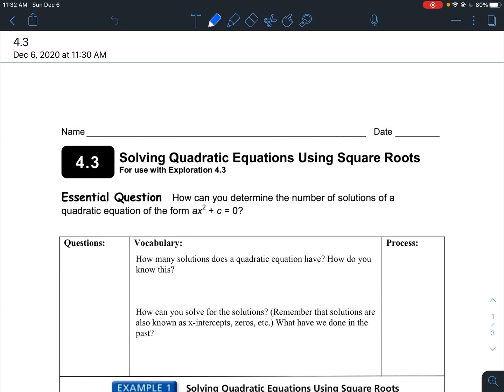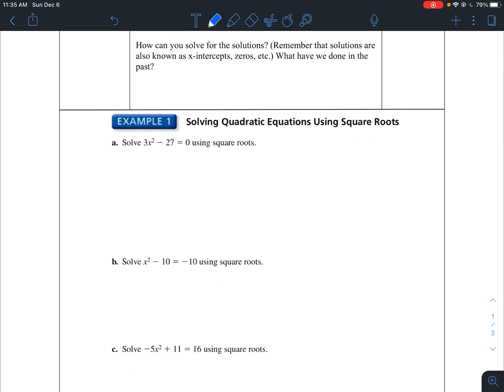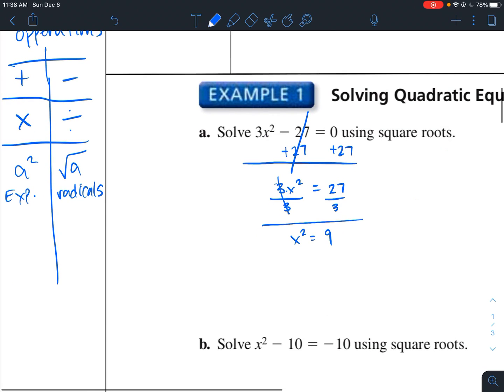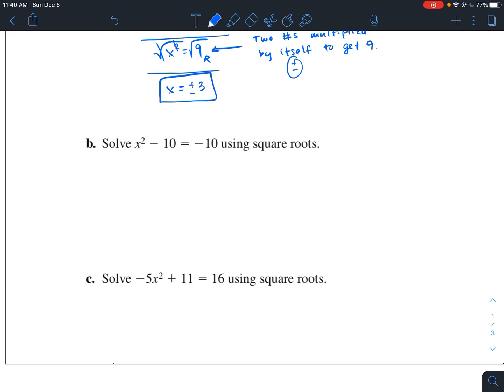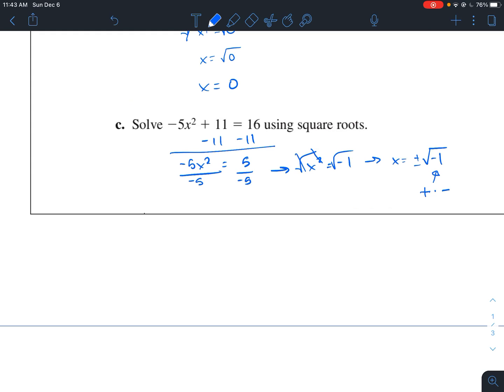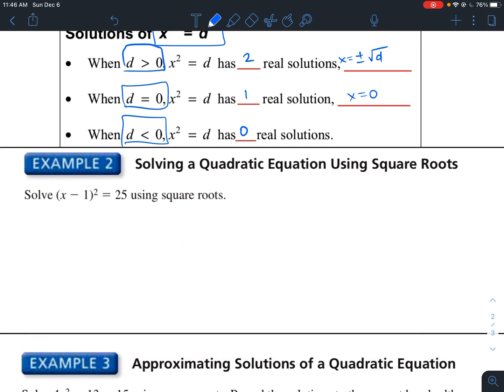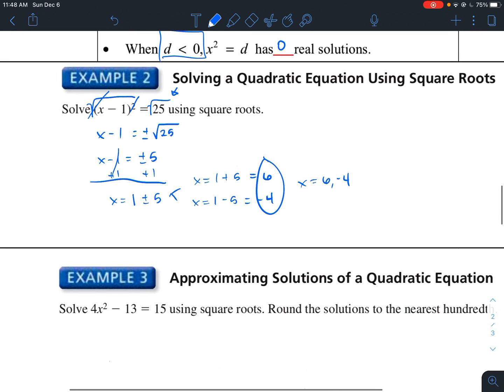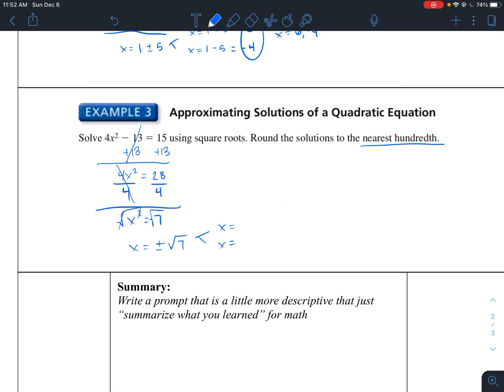4.3 Solving Quadratics